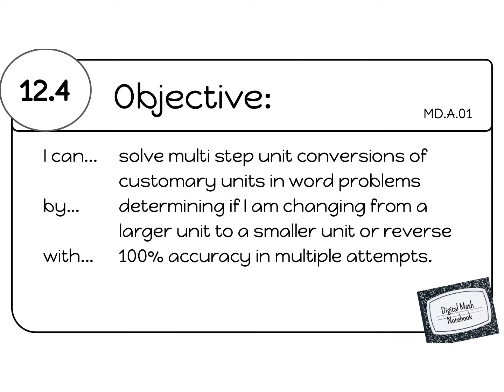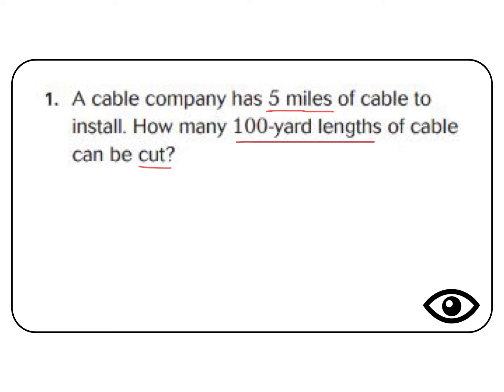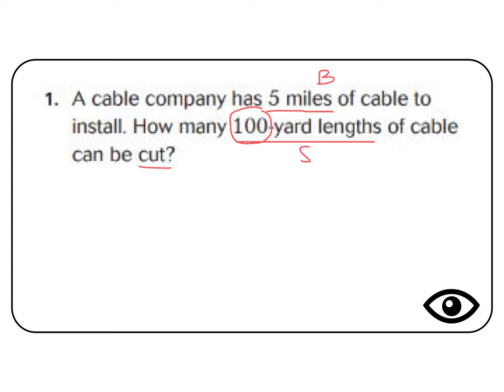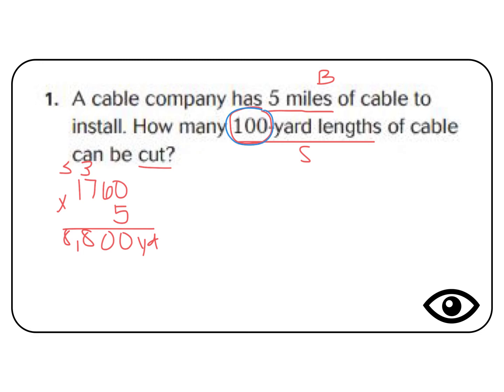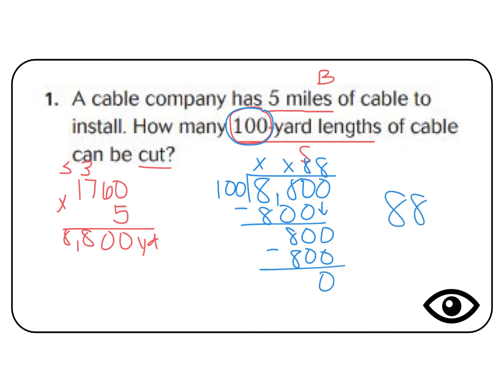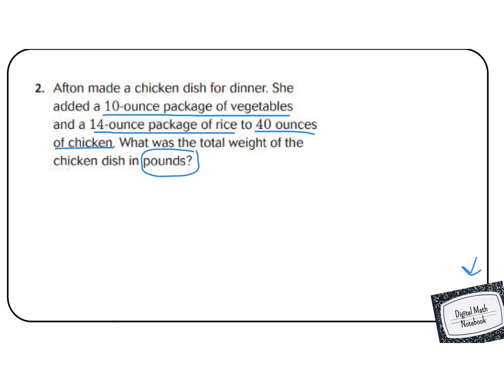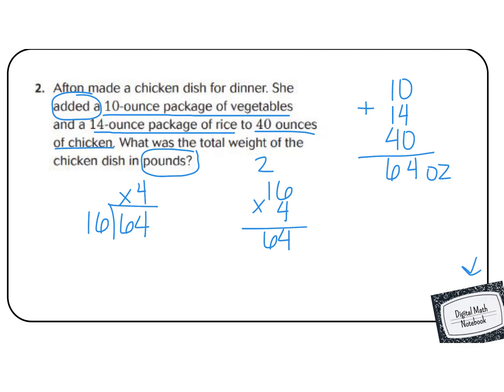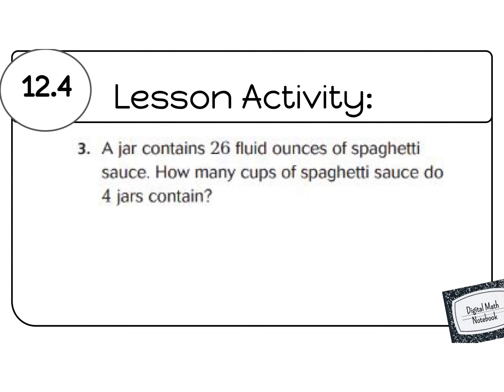Lesson 12.4 - Customary Units of Capacity .mp4